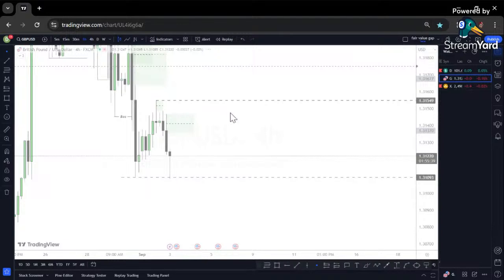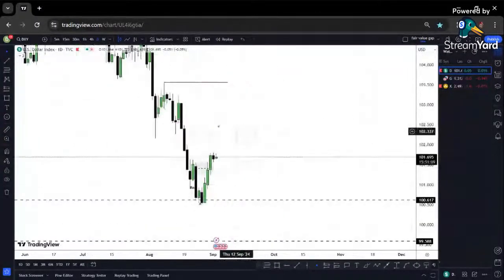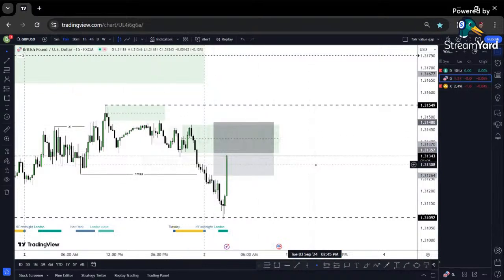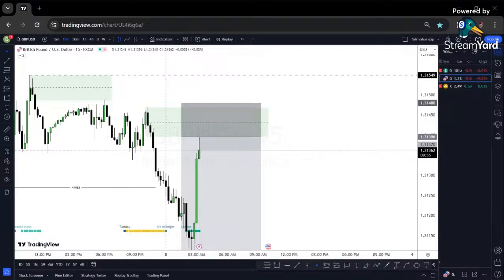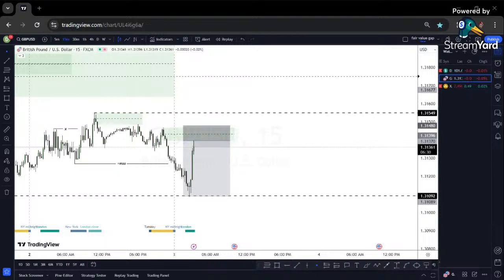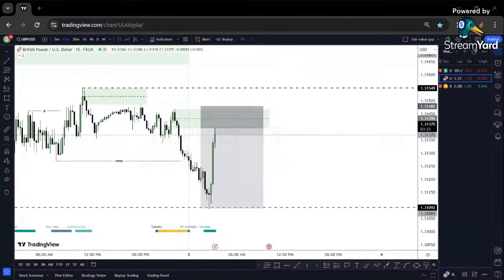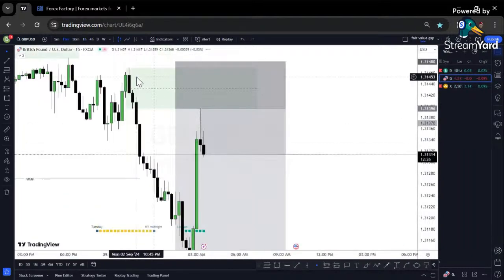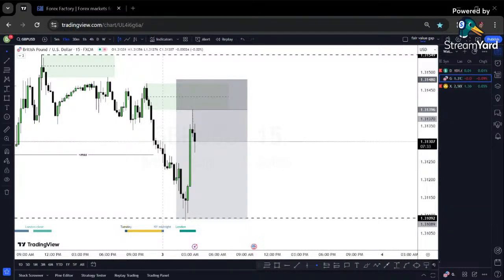LONDON SESSION WITH 4XMPIRE EP4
For those who want to start trading forex with me 👇🏻

highly recommended broker

✅Zero spreads
✅1:Unlimited leverage
✅Fast payments...

Follow this instructions
-USD